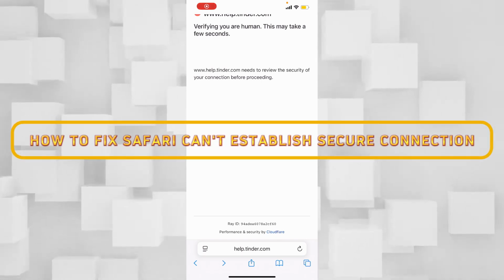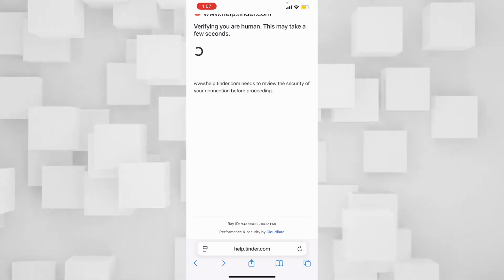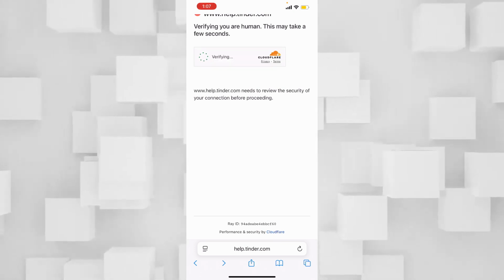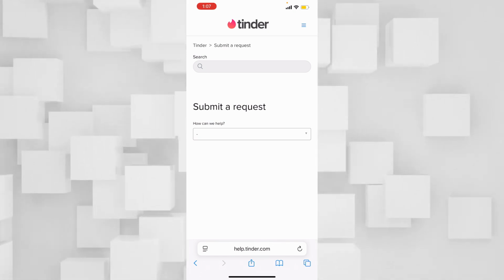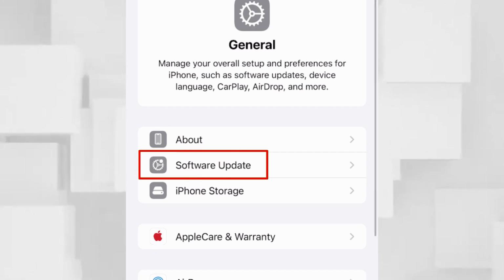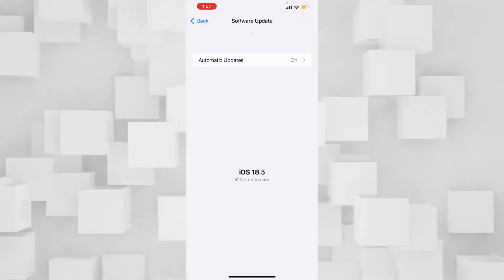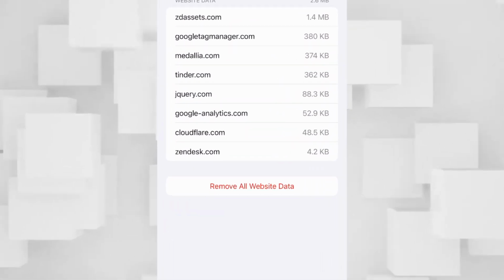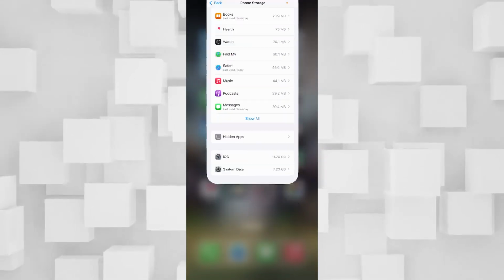How To Fix Your Safari Can't Establish Secure Connection Problem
This video shows you how to fix the "Safari can't establish secure connection" error. Learn the easy steps to solve this problem and browse websites safely again.